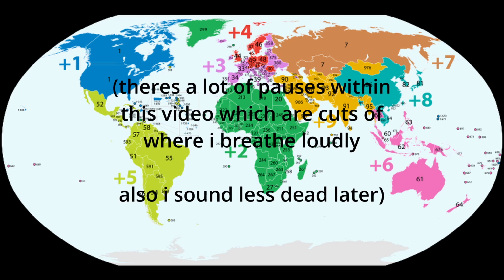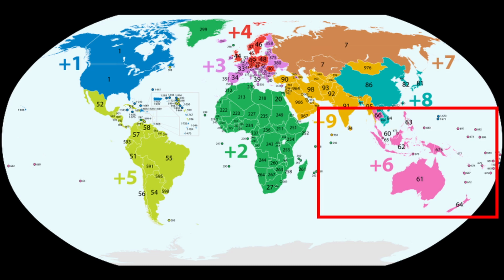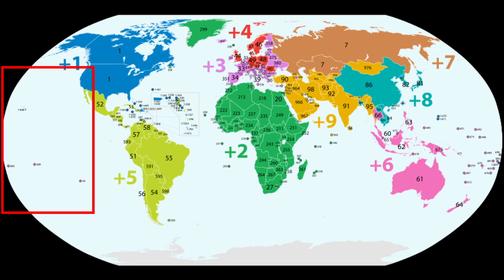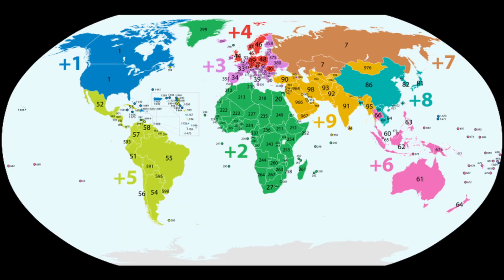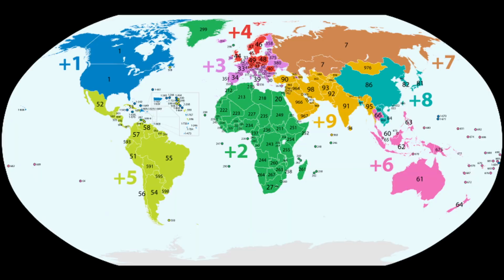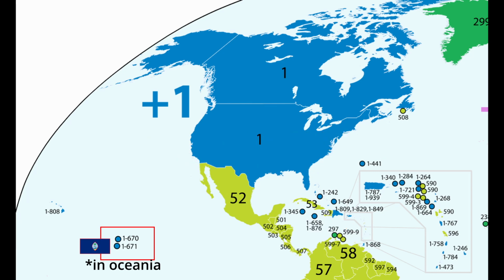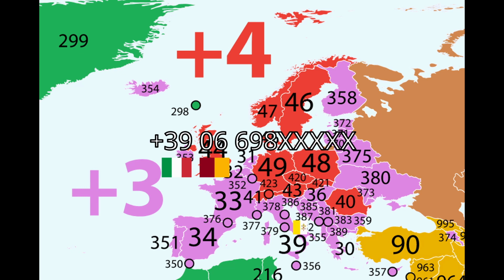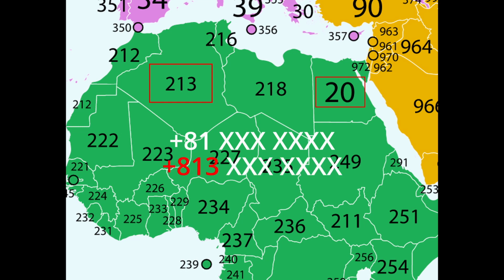Why do so many phone numbers start with +1?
International Calling Codes explained! Shown is a map of every international calling code - today we explain it and some of its problems!

Video hosted & edited by sudo.

MapsMakeSense was made to explain maps and their statistics, along with the specific details and problems.